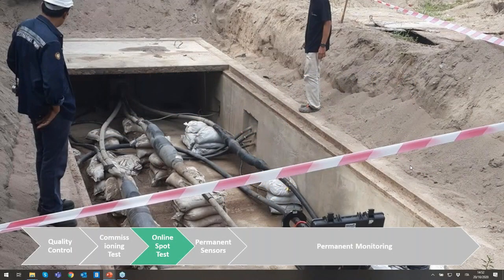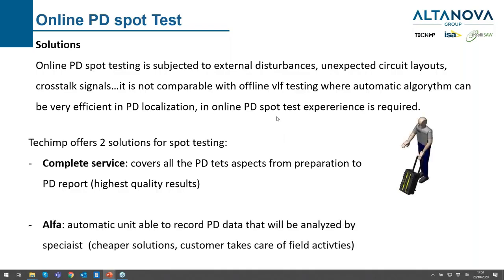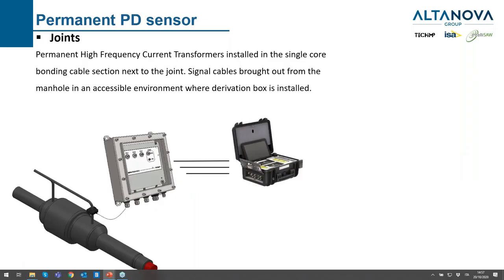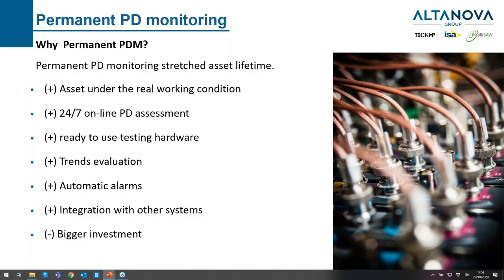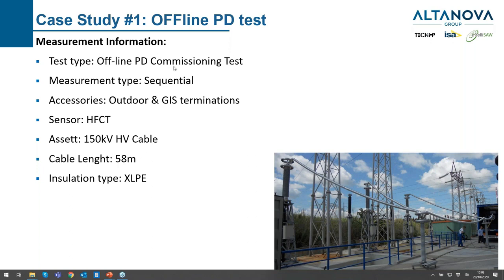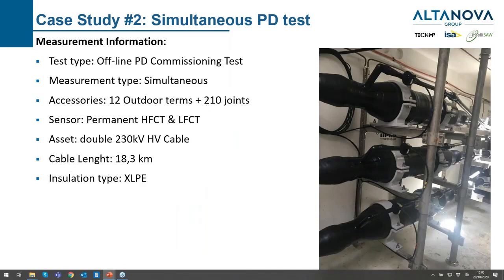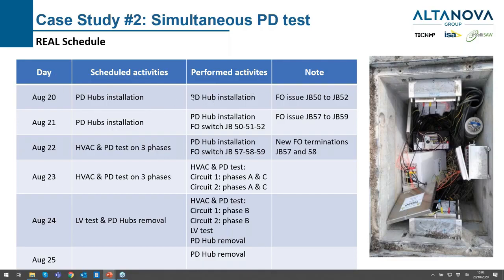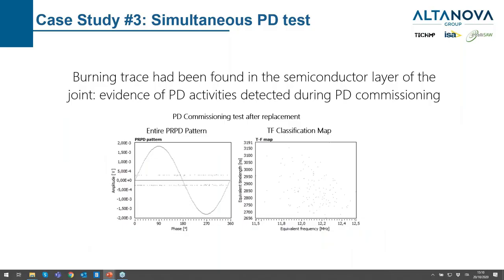Basics of Partial Discharge testing on high voltage cables part 3/3